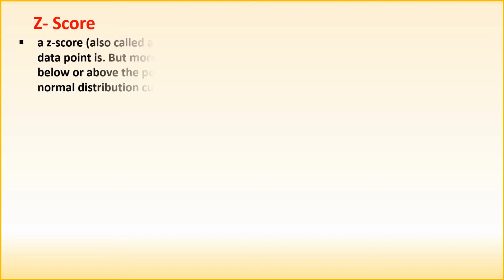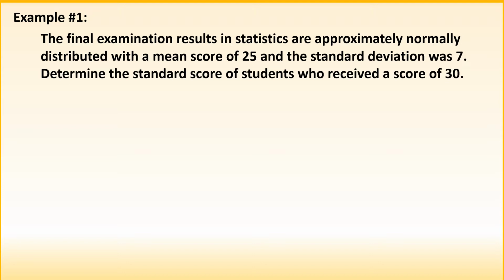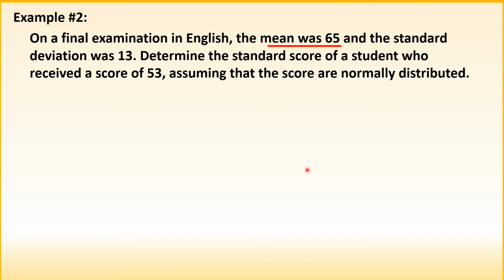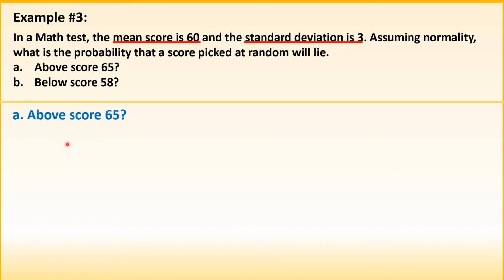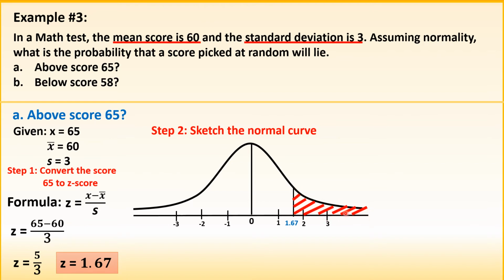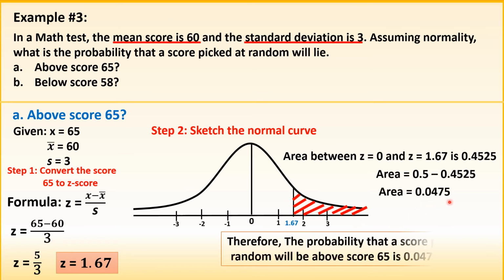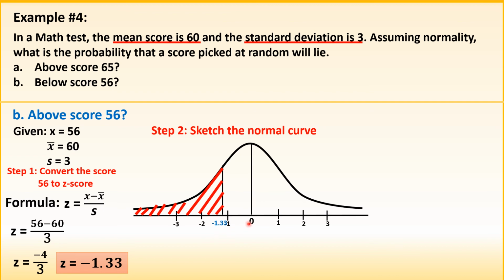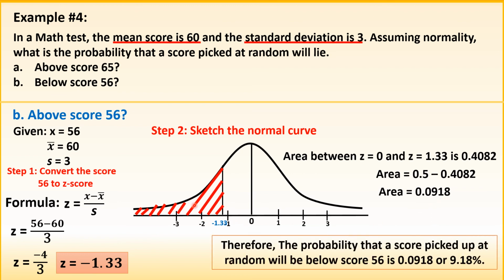MATH 11 - CONVERT A NORMAL RANDOM VARIABLE TO A STANDARD NORMAL VARIABLE AND VICE VERSA